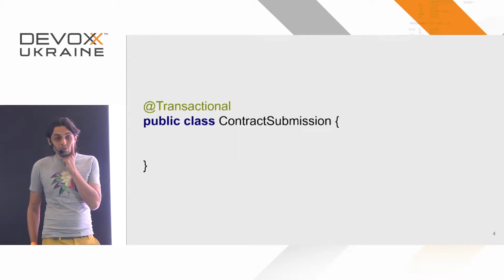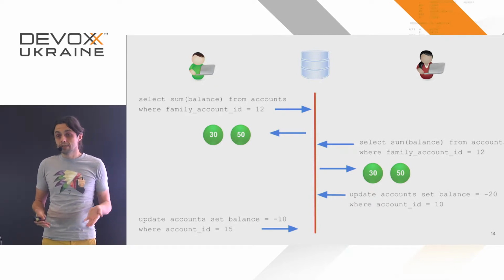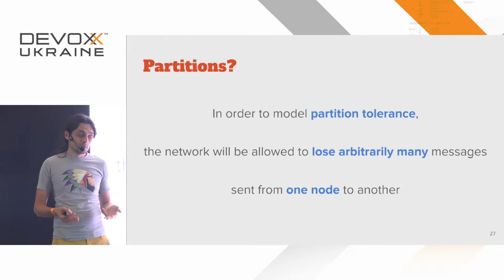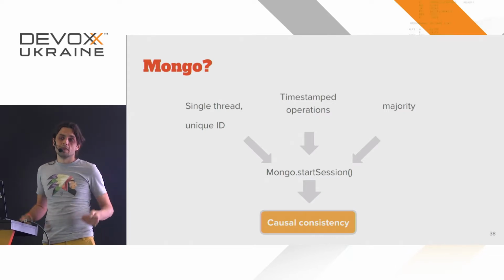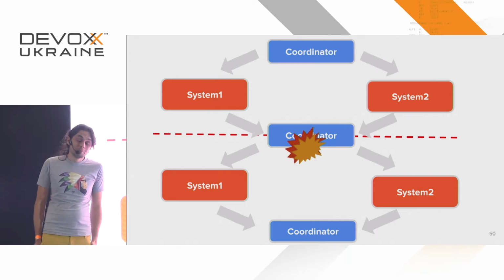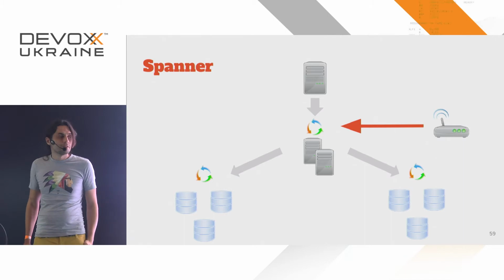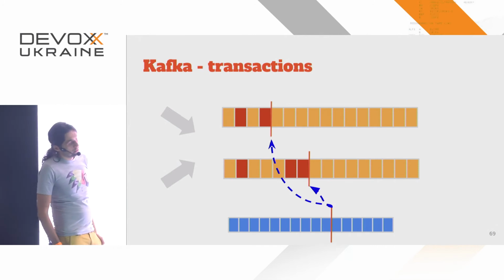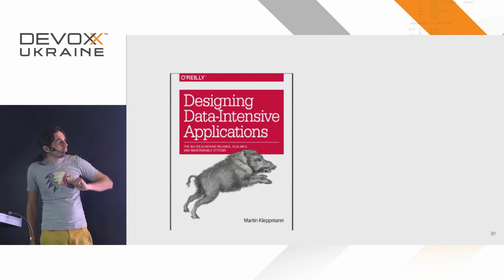Devoxx Ukraine 2019: Being transactional in 2019 - what does it actually mean? - Maciej Próchniak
6-7th of November Kyiv, Ukraine

When I was young and took my CS classes I learned about ACID and it seemed sound and reasonable. Then I went to work and learned that it could mean different things (especially isolation…) for different database vendors… Around 2009 I’ve heard about CAP theorem - that was also sound and quite reasonable in the brave, new distributed world. And then one after another - NoSQL vendors started to claim they’ve beaten CAP theorem (* as they understand it of course…) And recently it got even more complex - stream processing engine have their notion of transactions - atomicity, isolation and so on. In this talk I will try to make something out of this mess - we’ll look at some of definitions and try to figure out which use case require particular kind of isolation or transactionality. Of course some of it will be based on my own experience - including quite a lot of blood, sweat and tears 😉